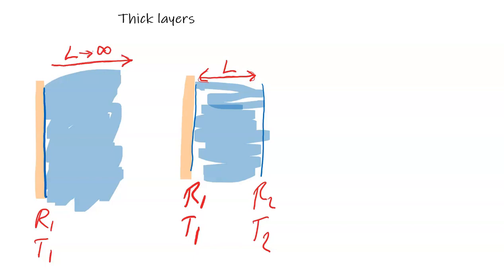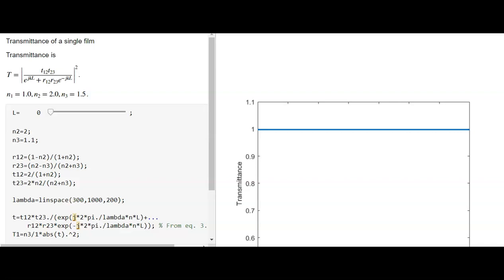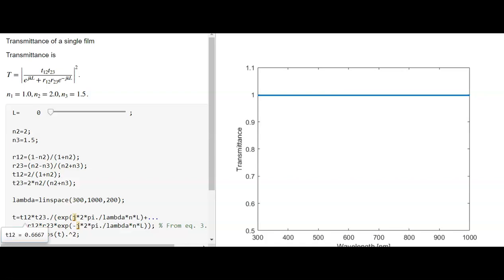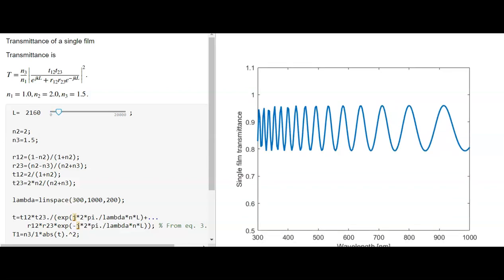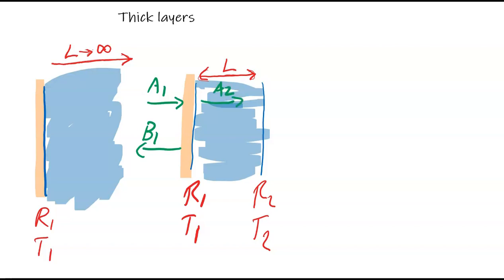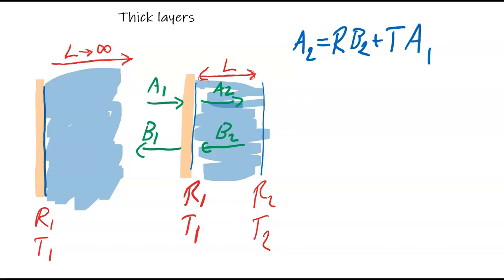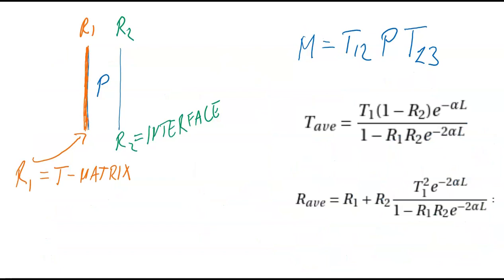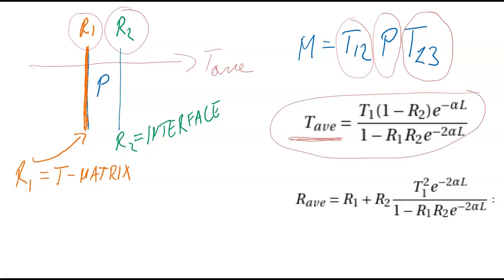Lecture 3 1 Thick layers 1